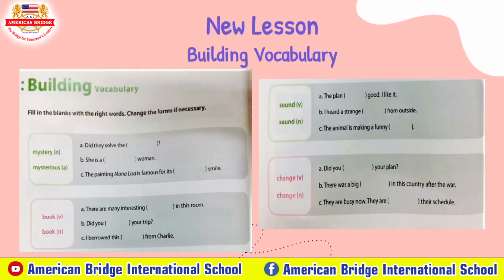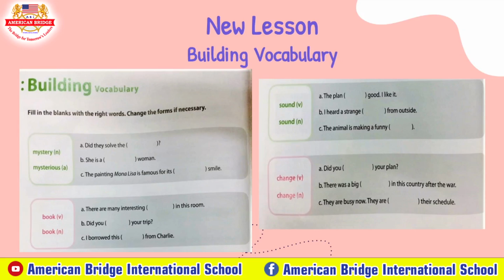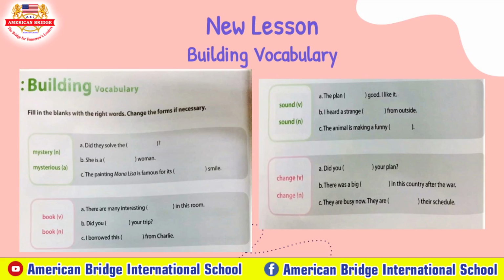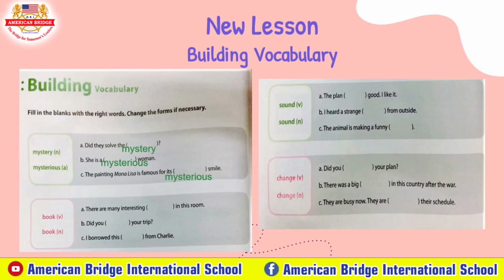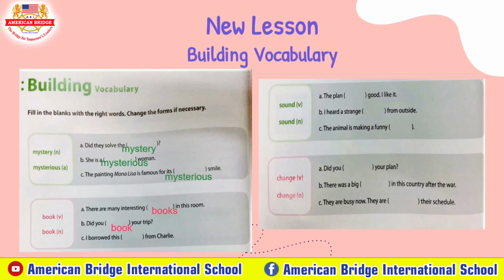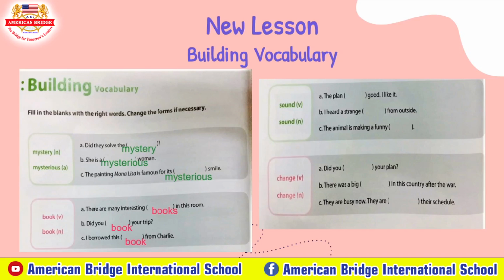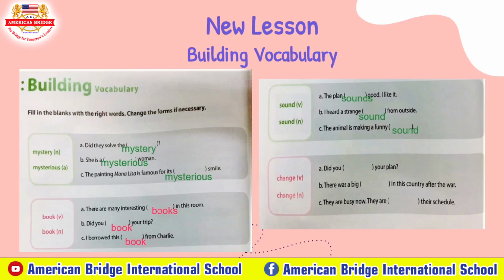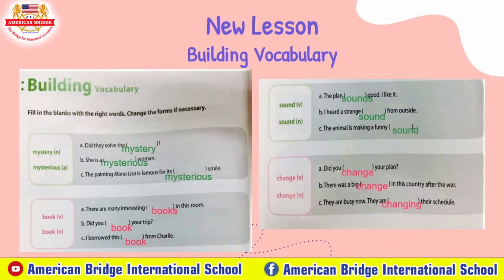Level: 7/ Subject: Writing Bright 1/ Unit 6: Verbs and Sentence Patterns 1/ Page: 66/ Session: 2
Date: Friday, March 26, 2021